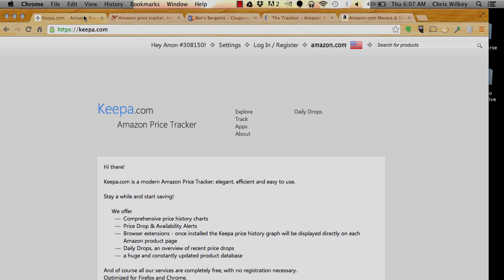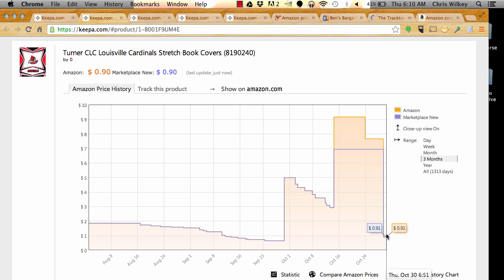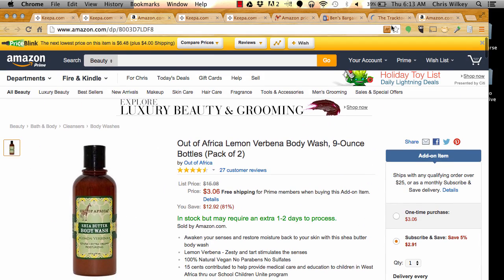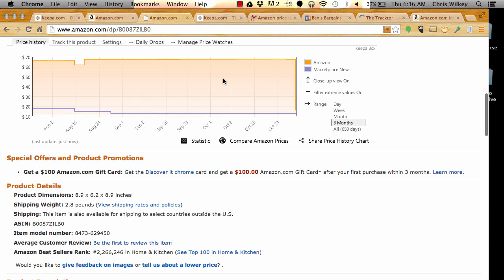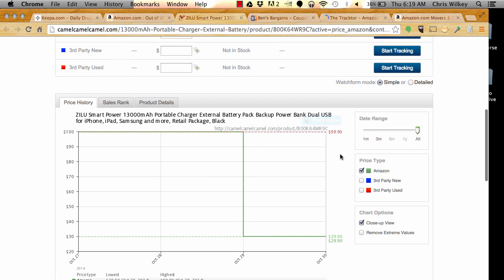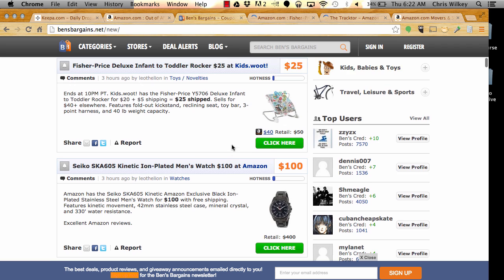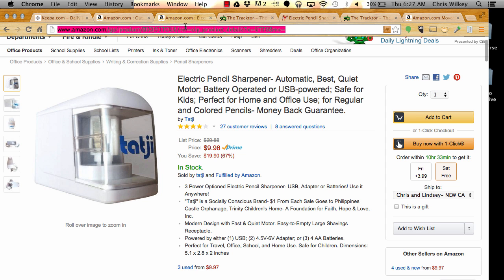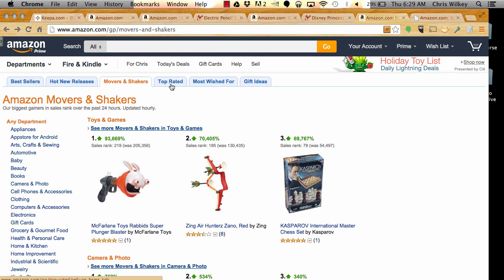Online Sourcing: My Morning Routine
✅ Learn the ins and outs of online arbitrage in with Chris Grant and the OA Challenge As part of my business model for selling items online through Amazon's FBA program, I source items from online sources. This allows me to have the products delivered straight to my door and already packed up for shipment to an Amazon warehouse.

This video walks you through a typical morning of online arbitrage. I show you the five sites that I primarily use for online sourcing and deal finding. I also talk about the things I look for in a product and how I can determine if it is a good purchase or not. I also come across three possible products during the video and have shared the links of the products